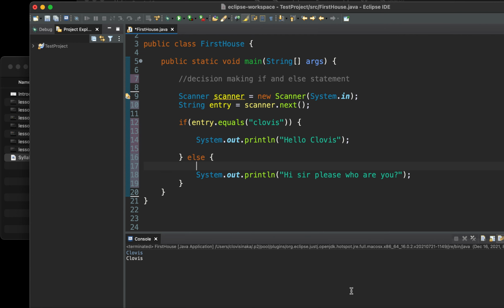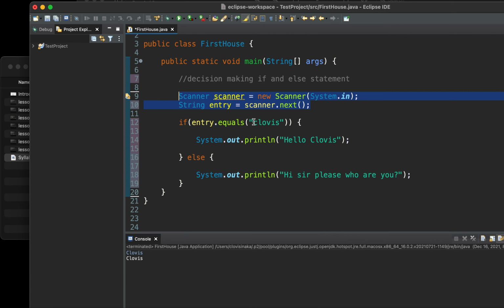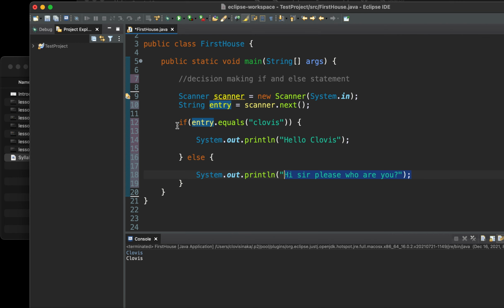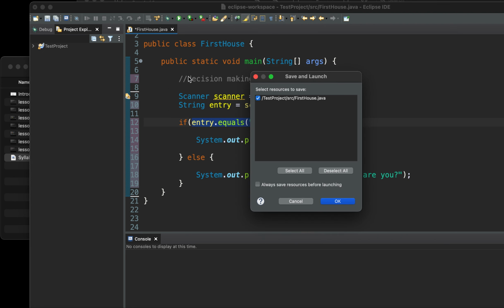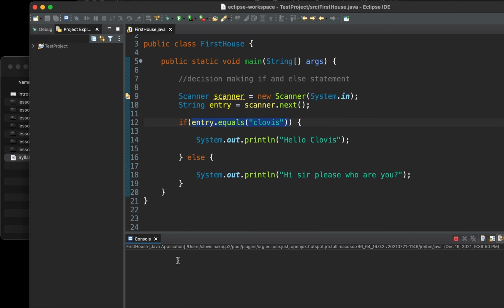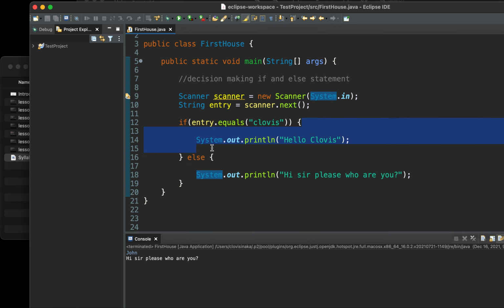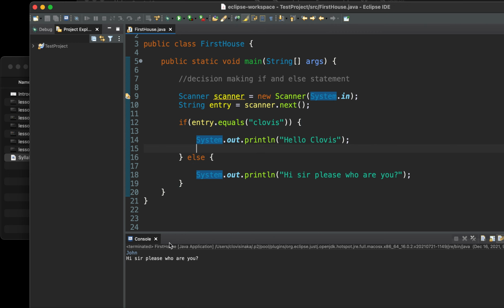Java: lesson 8 if else scope, decision making.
This lesson shows how to execute some instructions  based on the matching condition in if and else constructs. if the condition is true that means it is verified, the program will execute instructions into the condition scope otherwise it will go to check the following condition or if there is an else, the else scope.